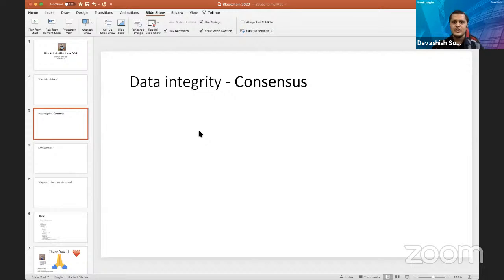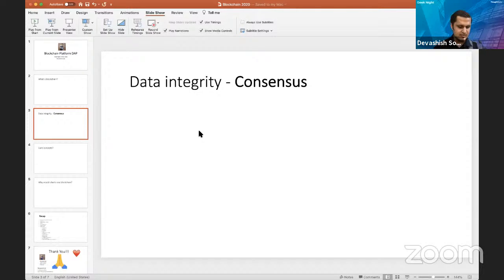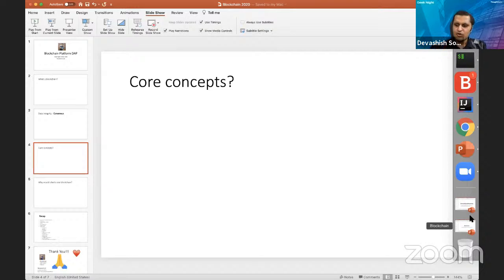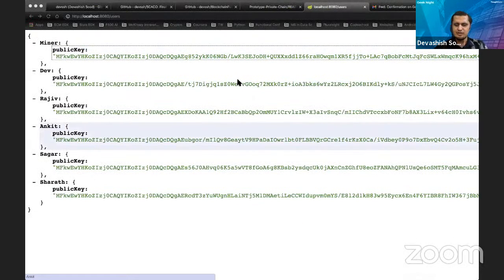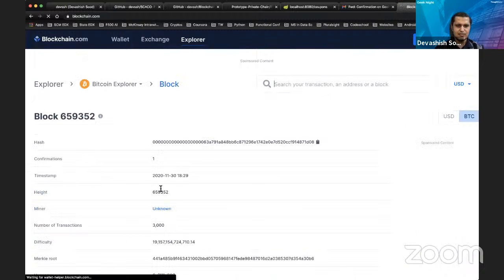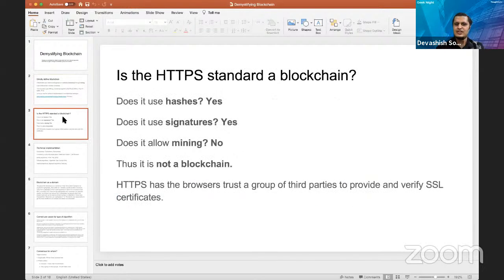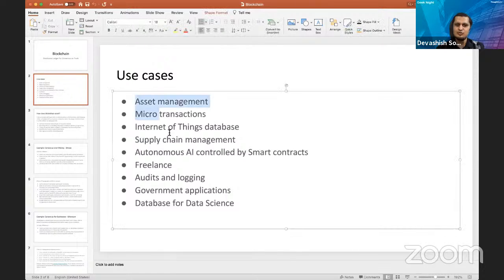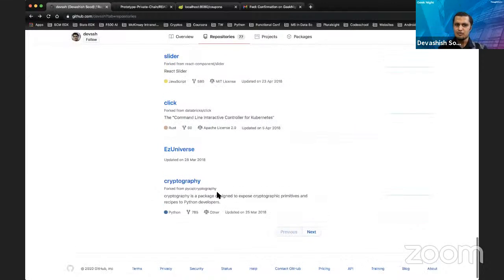Blockchain Platform Dap | Devashish Sood | GeekNight 83rd Edition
Discussing blockchain use case for data integrity. What is a Distributed App? Demonstrate a viable use case for blockchain - consistency, what is data audit, what is a data event, why integrity, why clients love blockchain